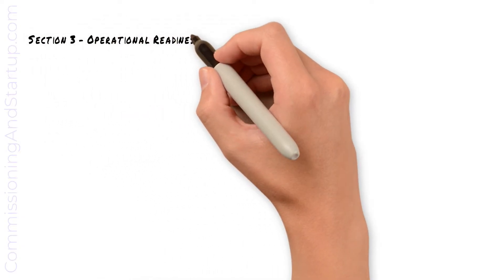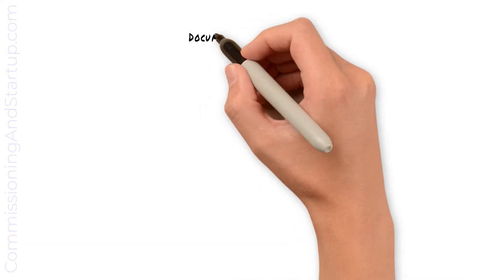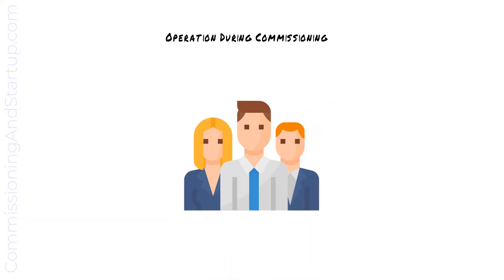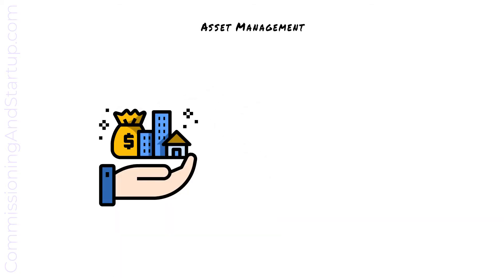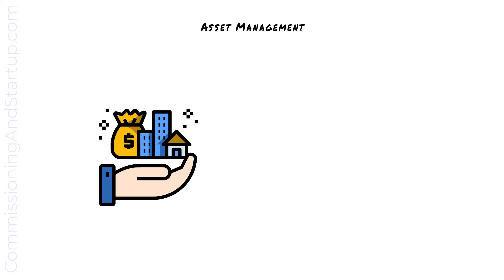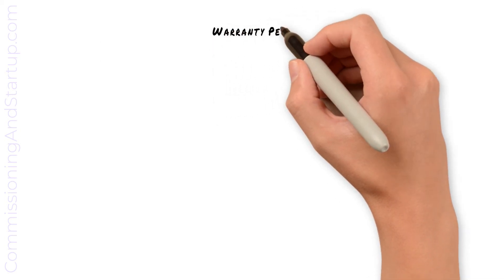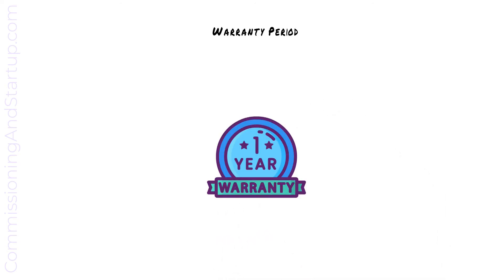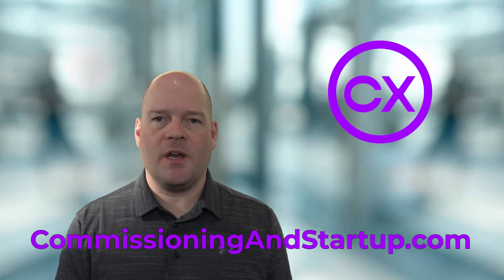What is Operational Readiness